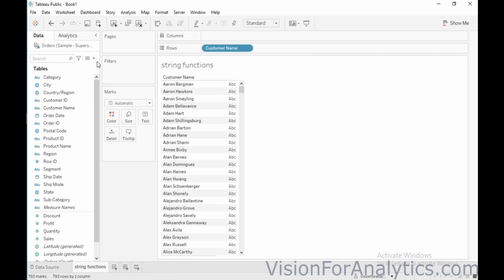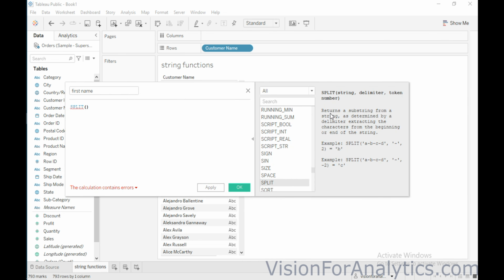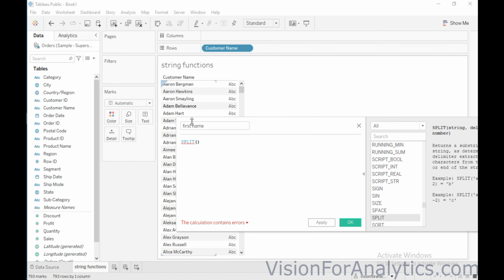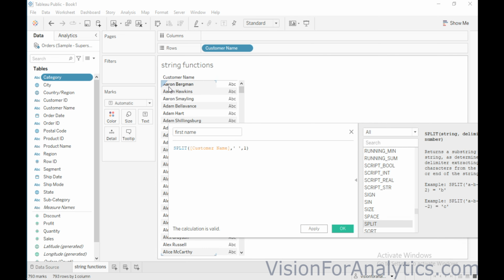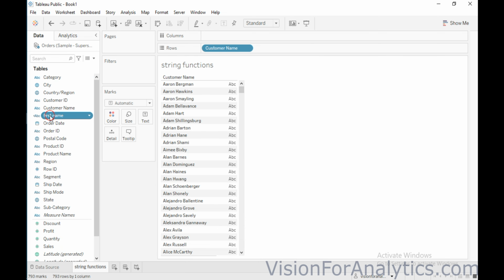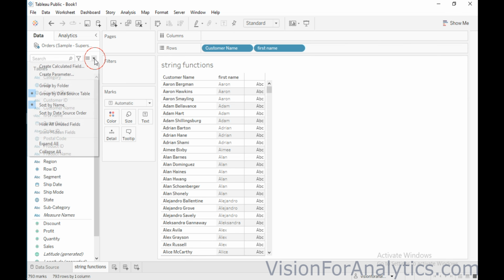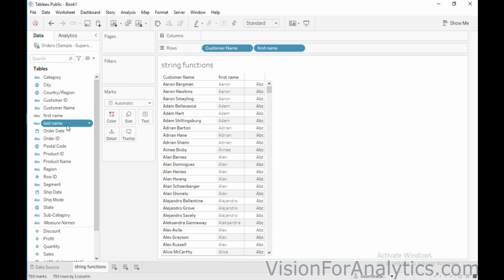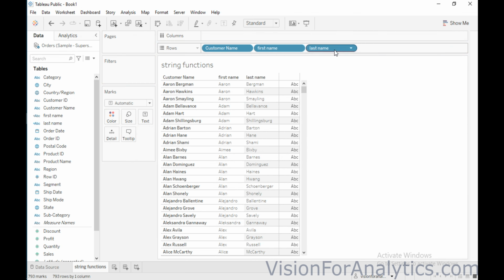String function || Split function explained with examples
Hello every one in this video you will learn about string functions in tableau with an example of splitting customer full name to first name and last name using split function.